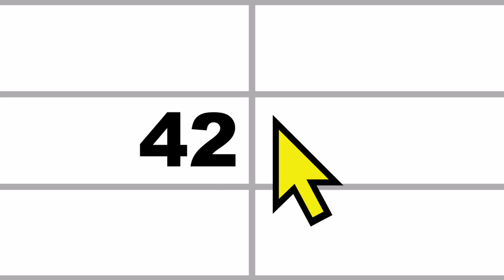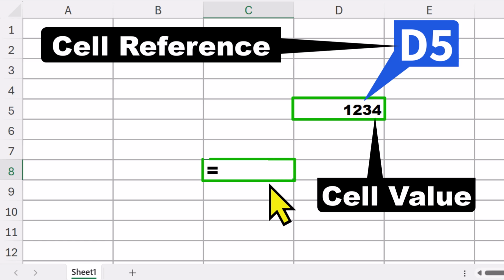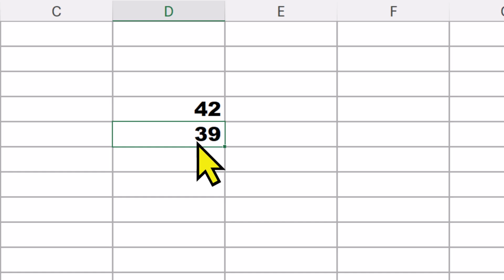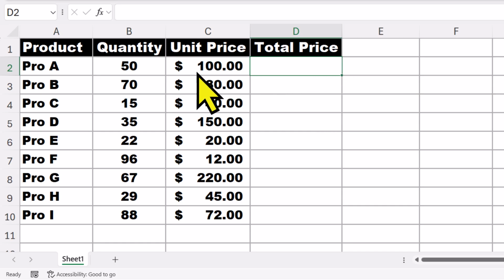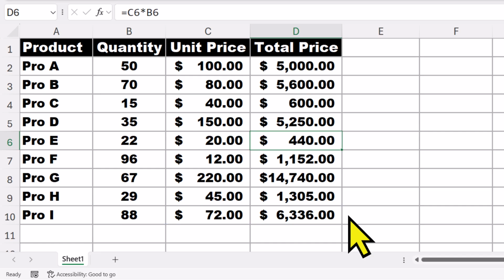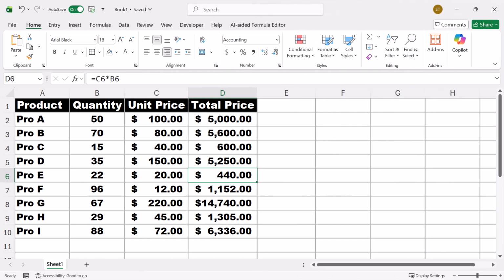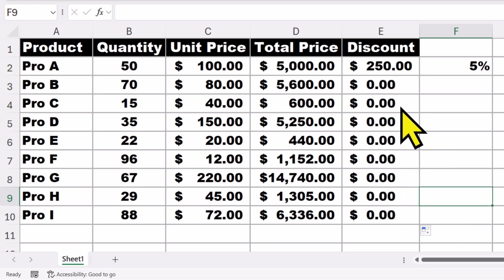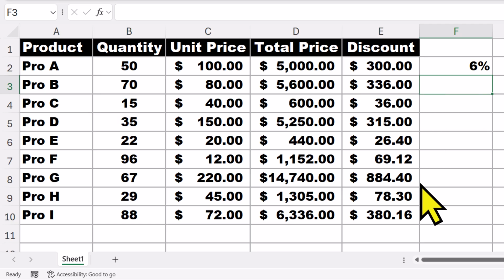Absolute and Relative References (Stop Breaking Formulas/Excel)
Excel for Beginners is a series of Excel Tutorials presented on this Channel. This video, as a part of this series, unlocks the power of Relative and Absolute Cell References in an intuitive way. Supported by multiple visual aides, examples and illustrations, this tutorial will transform your Excel Skills to the next level.

If you want to get a comprehensive Excell tutorial covering the Excel basics and most commonly used Excel functionalities including navigating in Excel, Workbook vs Worksheet, Formulas and Functions, Excel Data Analysis, Entering, Editing and Deleting data in Excel, checkout the following two videos in this channel:

00:00     Introduction

00:29     Excel Basics

02:19     Relative Cell References

06:10     Absolute Cell References